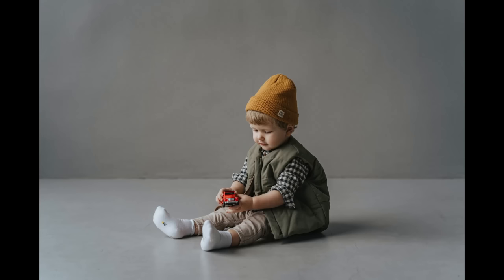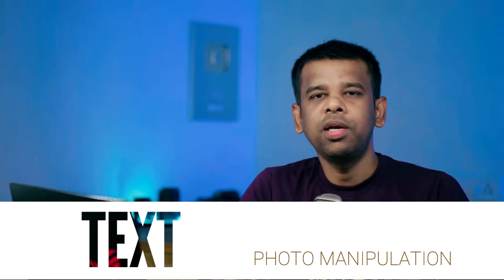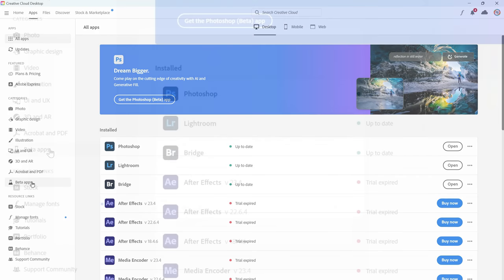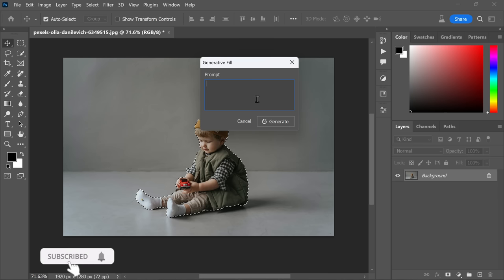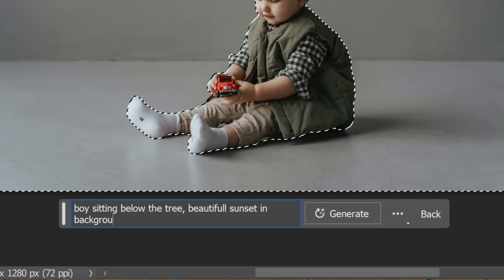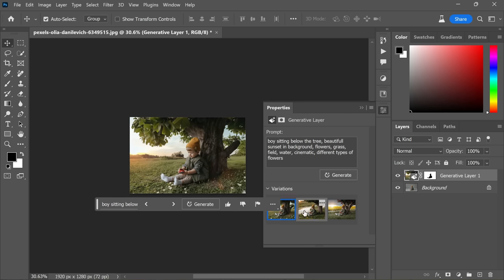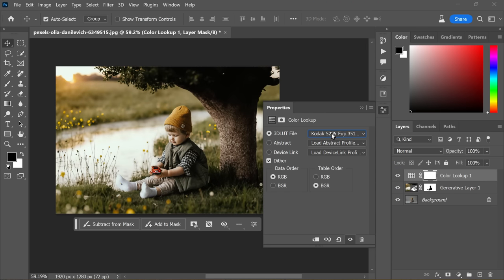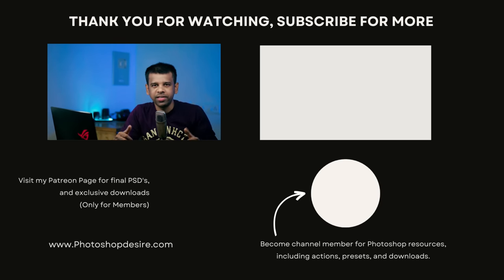WARNING... Photo Editing is Dead!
In this photoshop tutorial, shares exciting news about the major transformation in photo editing thanks to advancements in AI technology. I'll demonstrate how to easily create photo manipulations in Photoshop using just text. The latest breakthroughs have revolutionized Photoshop and made editing faster and easier than ever before.

Imagine taking a photo in an indoor studio and turning it into a stunning masterpiece within 30 seconds. Unbelievable, right? The days of extensive training and technical expertise for photo editing are over. Now, all you need is a basic understanding of English to create anything you want in Photoshop.

With just a single click, you can change the background of a photo or switch up a model's outfit. The boundaries of photo editing have been shattered, and the possibilities are endless. Adobe's latest updates offer mesmerizing effects and more, completely transforming the world of photo editing.

In this tutorial, we'll explore a simple method using text to create photo manipulations. We'll start by selecting the subject and then use the powerful AI tool called Generative Fill. By describing what you want, the AI will transform your image into a realistic scene.

To work with Generative Fill more effectively, you can enable the Contextual Task Bar for additional options. Simply click on "Invert" to change the background. Then, type in your desired scene description and click "Generate" to see thumbnail previews of the variations.

You can explore different options and even apply a color lookup and blend shadows and highlights for a cinematic touch. The results are astonishing, and the entire process takes only seconds.

Unleash your creativity and embrace this new era of effortless photo editing. The power is at your fingertips, and the possibilities are endless.